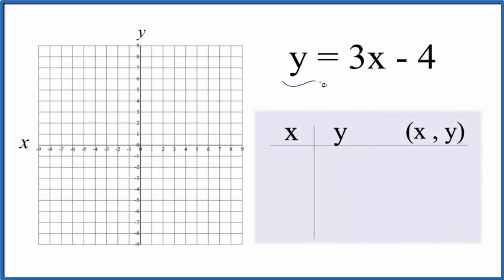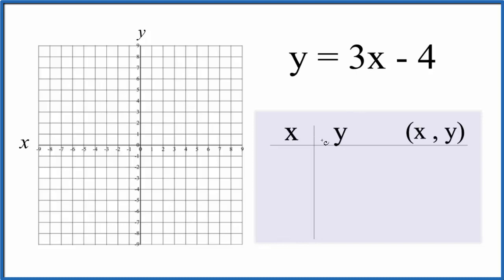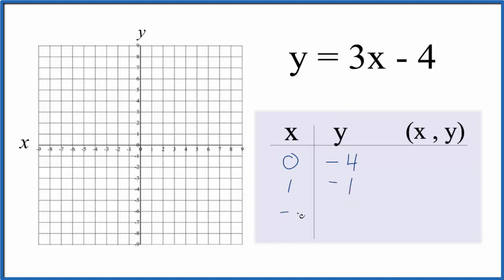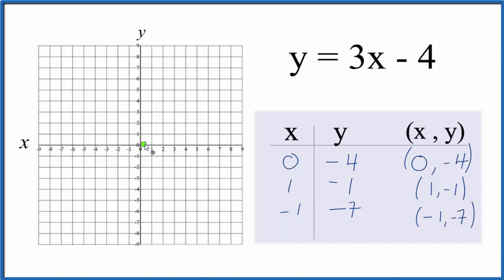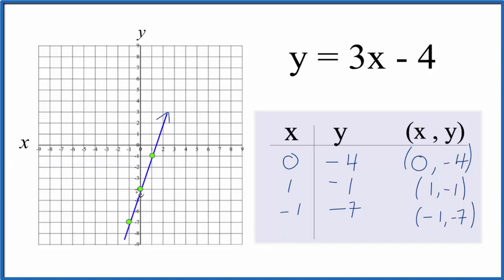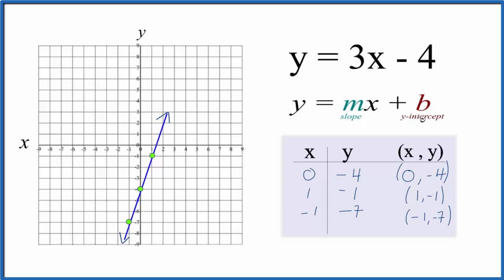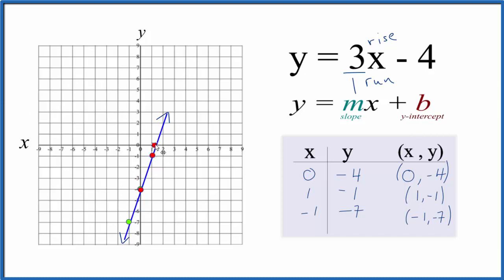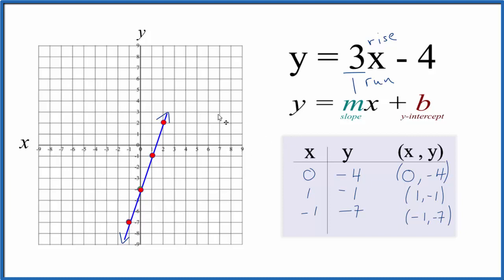How to Graph the Equation y = 3x - 4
I prefer to use the slope intercept form since it is much quicker with some practice.  Then I’ll plug some values into y = 3x - 4 to make sure they fall on the line.  If they don’t there is likely a problem.